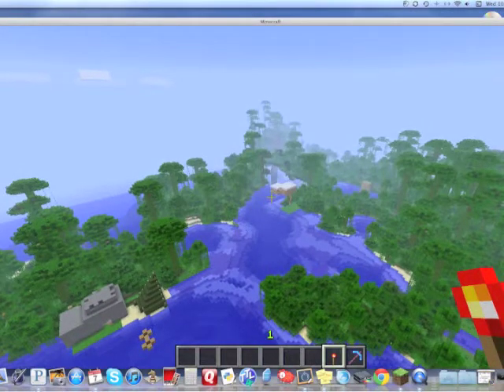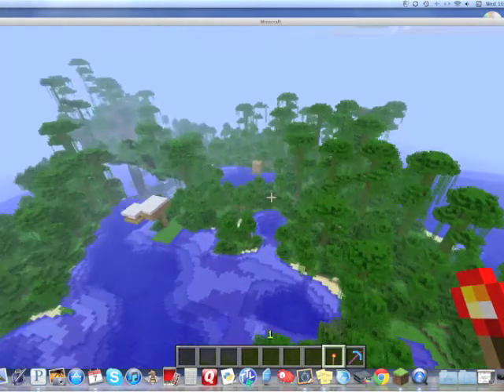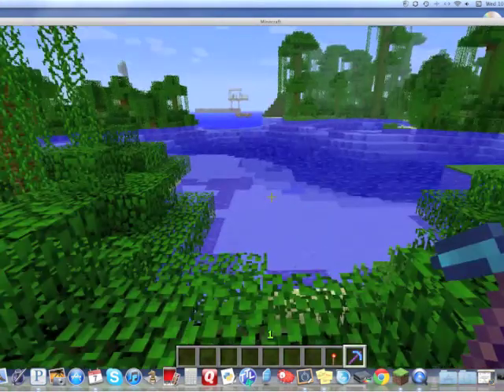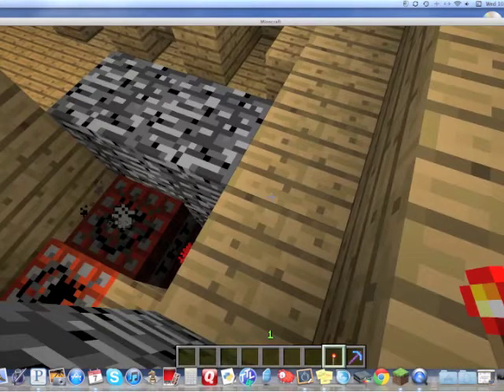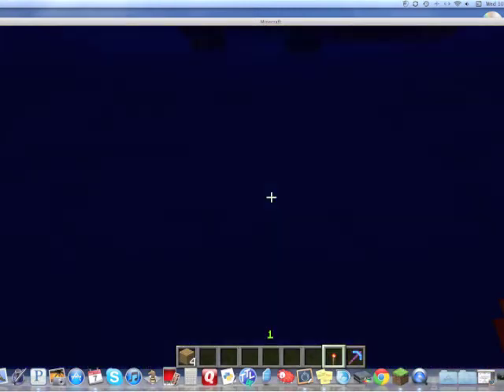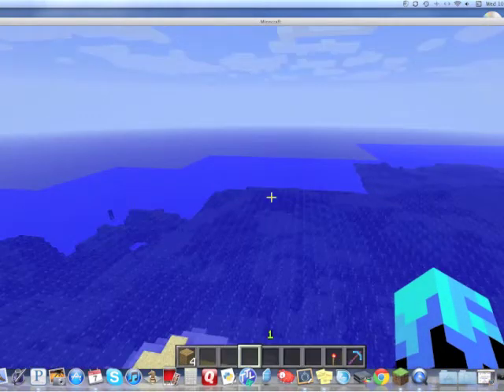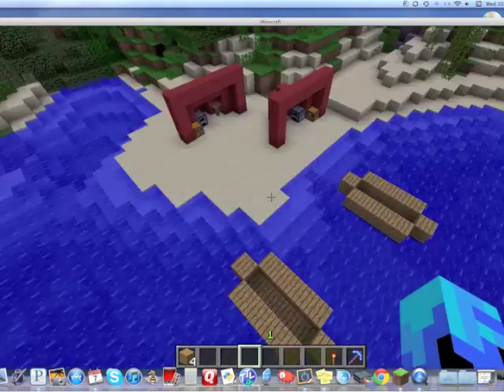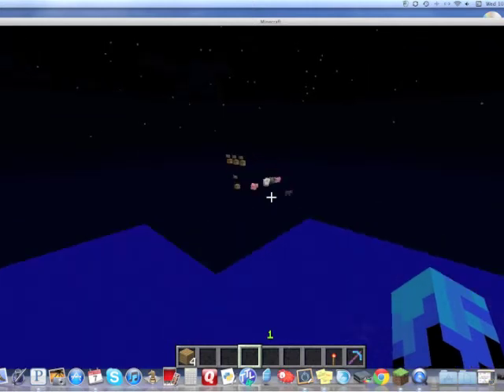Swiss Family Robinson Minecraft World Tour Part 2